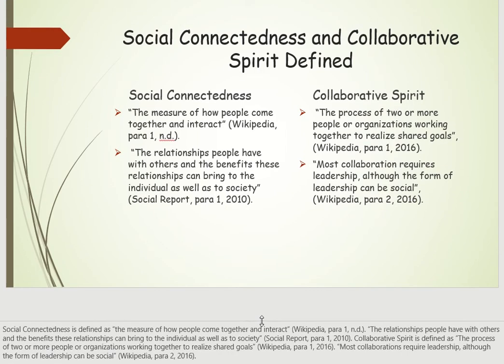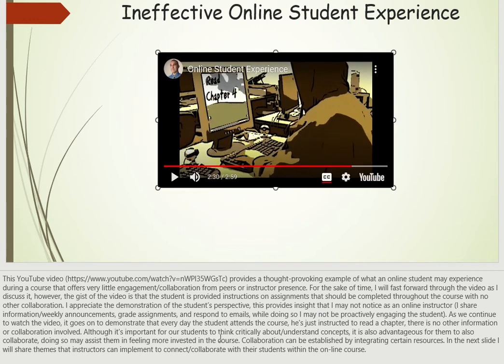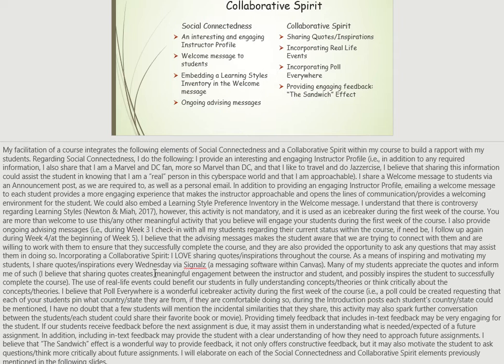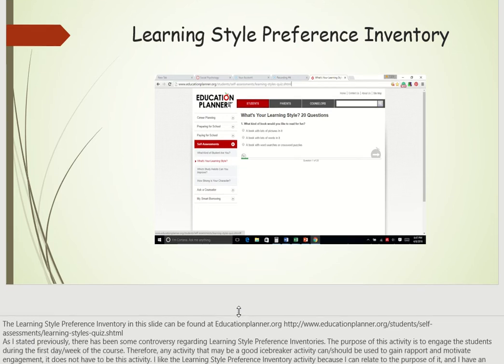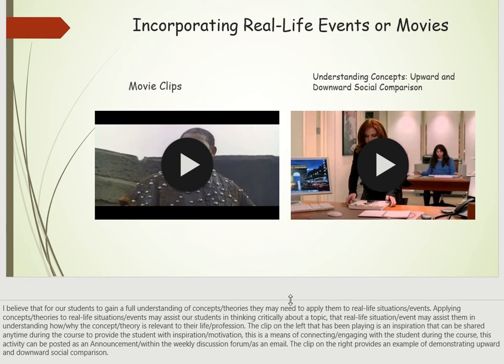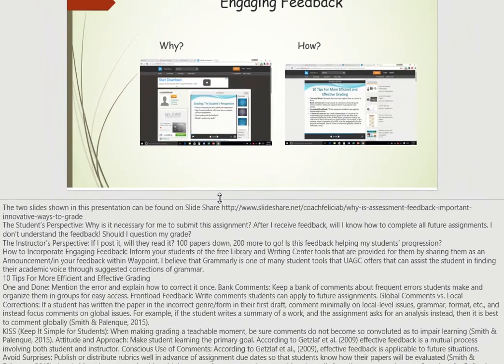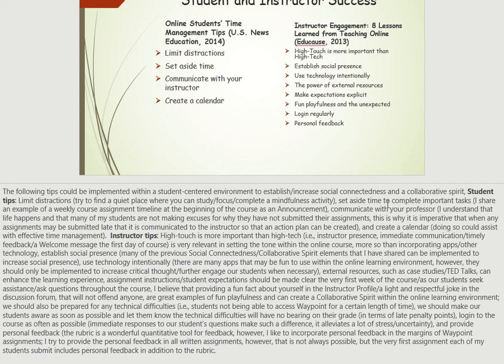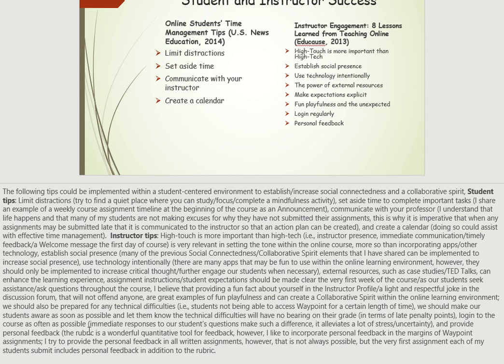Preventing Boundaries in Online Education Through Social Connectedness and a Collaborative Spirit